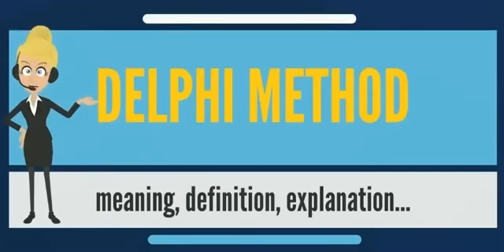What is DELPHI METHOD? What does DELPHI METHOD mean? DELPHI METHOD meaning, definition & explanatio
What is DELPHI METHOD? What does DELPHI METHOD mean? DELPHI METHOD meaning - DELPHI METHOD definition - DELPHI METHOD explanation.